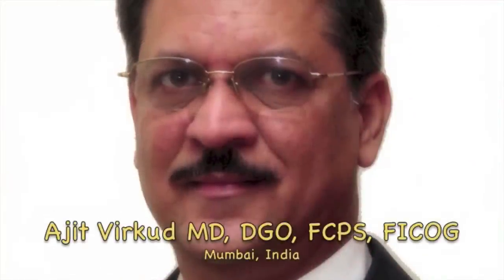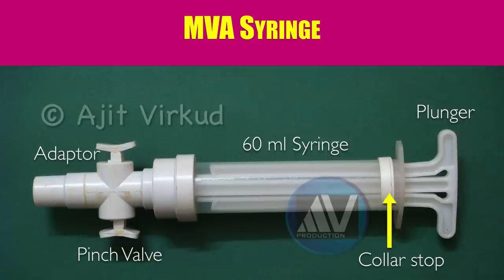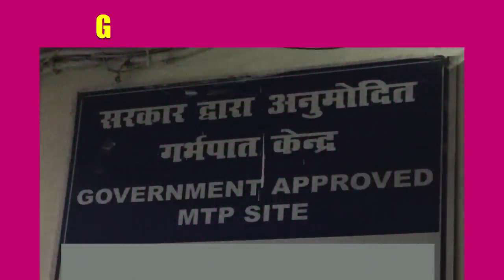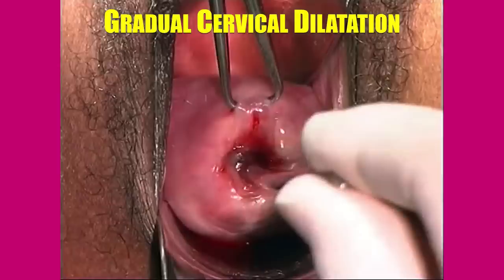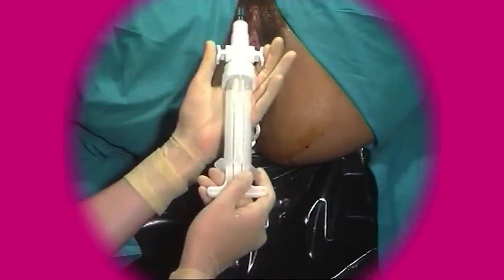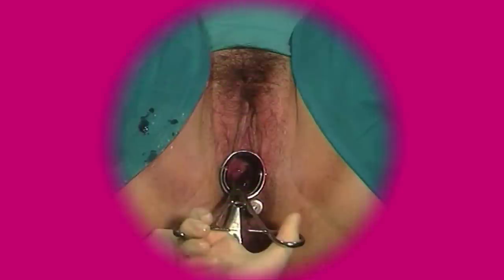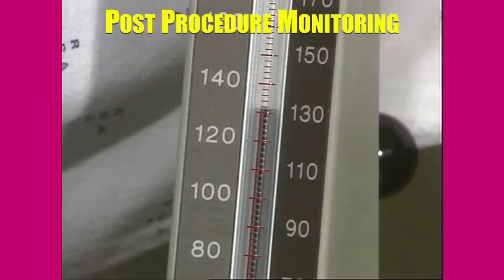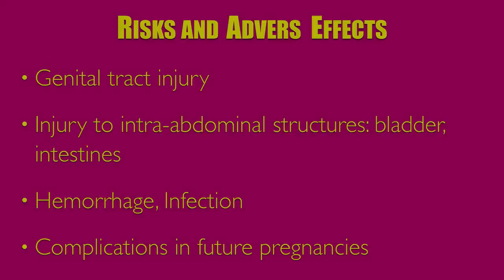MTP Part III Manual Vacuum Aspiration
This HD video discusses Medical Termination of Pregnancy using manual vacuum aspiration method.